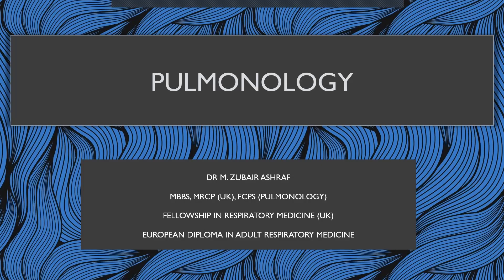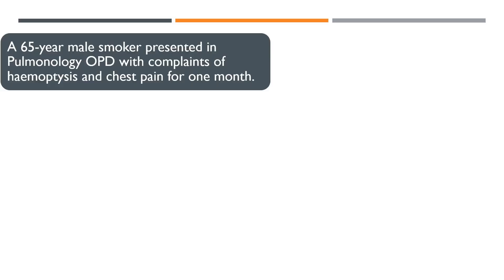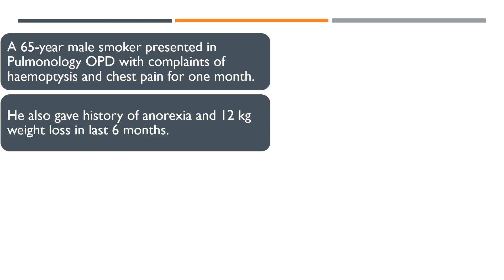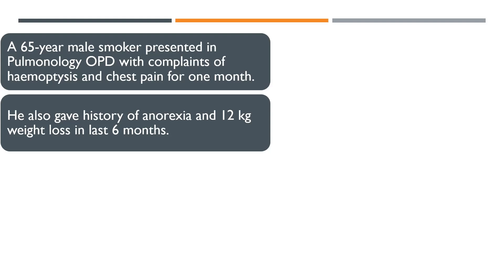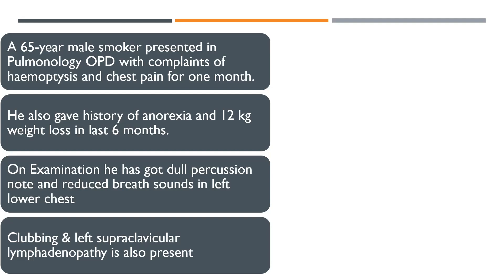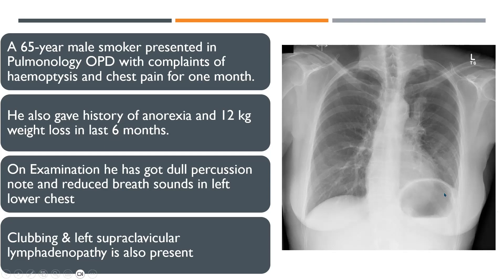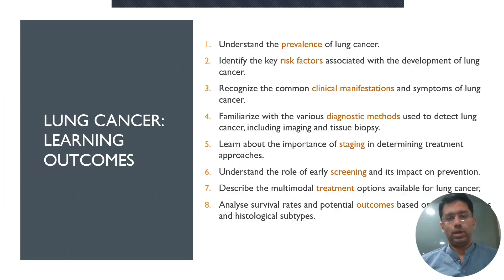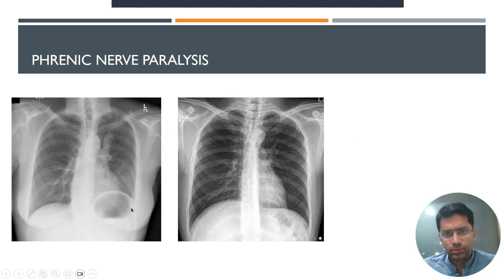Chest Xray in Lung cancer (part 1)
Chest X-ray in Lung cancer with clinical scenario: Guide for Medical Students & Junior Doctors

Learn one of the key radiological signs of lung cancer, which can present in several ways on chest x-rays.

Whether you're a medical student or a junior doctor, this video will help you improve your chest X-ray interpretation skills, recognize cancer causing diaphragm elevation due to phrenic nerve involvement.

If you're keen on improving your diagnostic skills in pulmonology or preparing for clinical rotations and exams, this tutorial is for you.